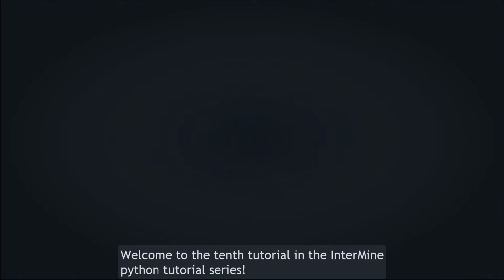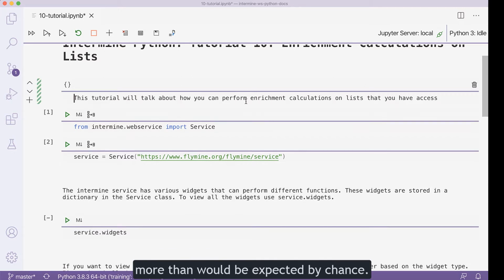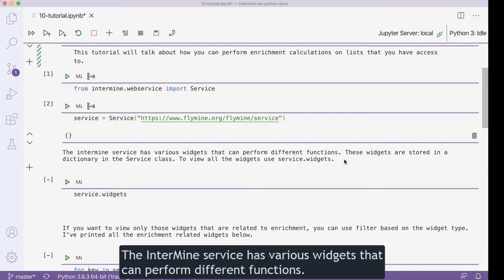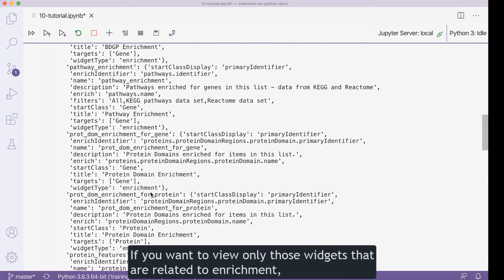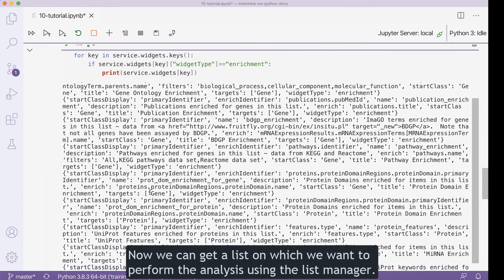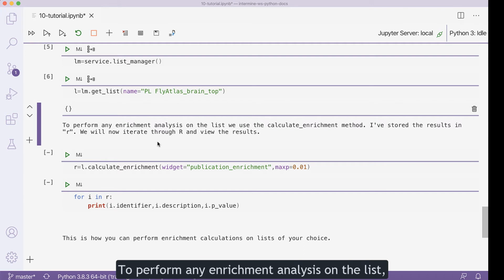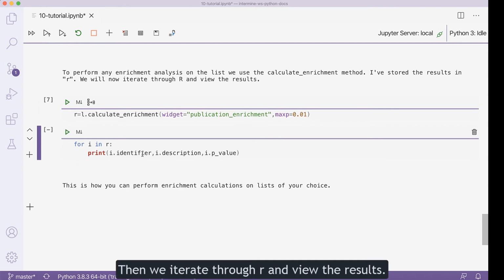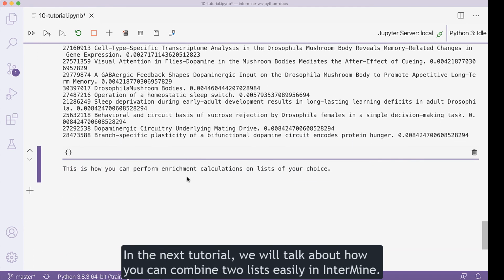Python Tutorial 10 - Enrichment Calculations on Lists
This tutorial shows how you can perform enrichment calculations on lists that you have access to. ‘Enrichment’ means that the feature (GO term, domain) occurs for those genes more than would be expected by chance. It is calculated using the hypergeometric distribution which is described further in the InterMine documentation